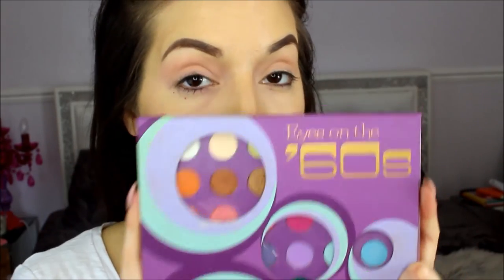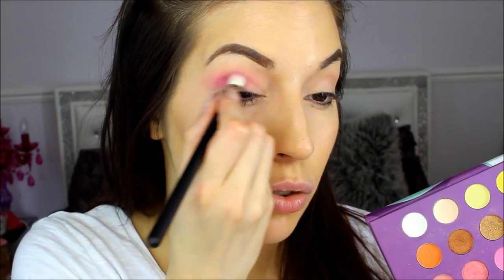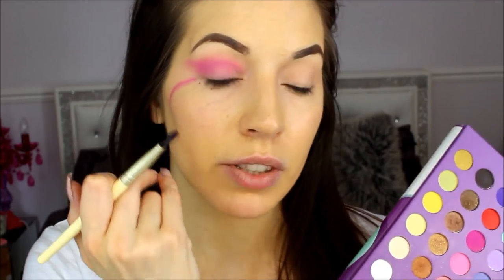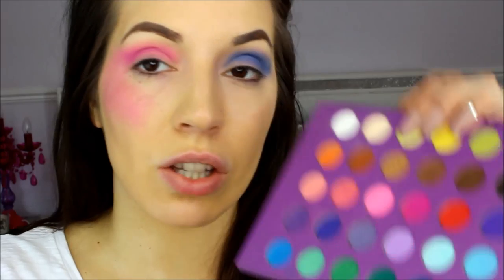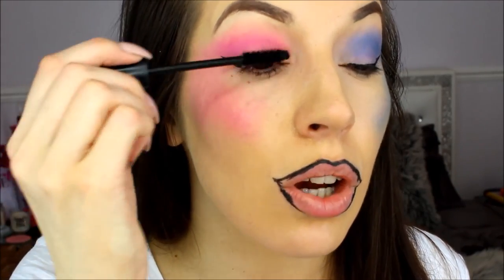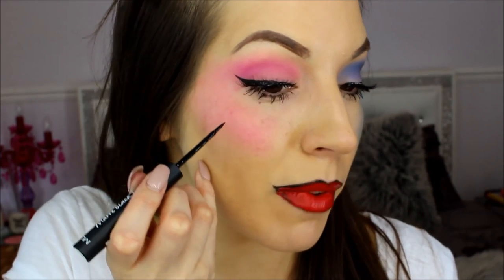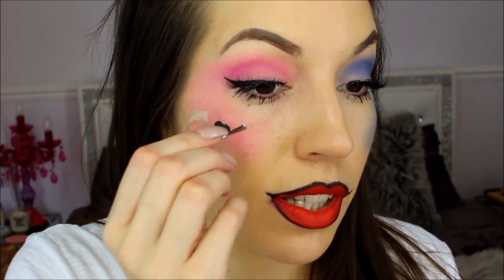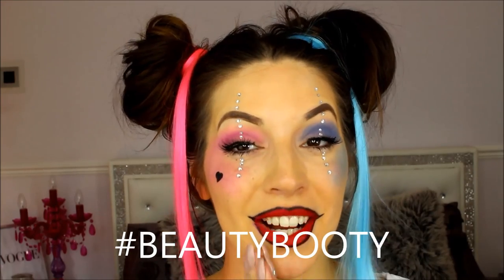HARLEY QUINN Makeup Tutorial MADE EASY | Suicide Squad | HALLOWEEN 2016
One of the most Famous makeup looks of 2016 is set to be huge this halloween, Let me know if yoiu try it.